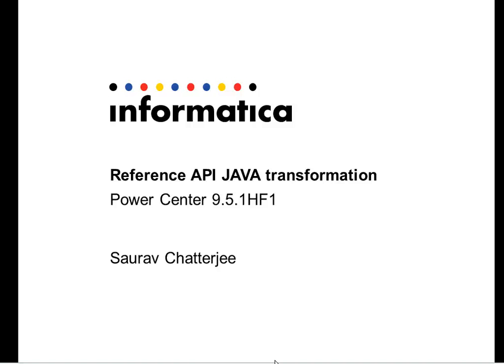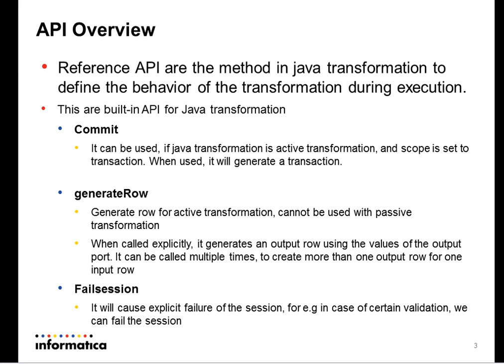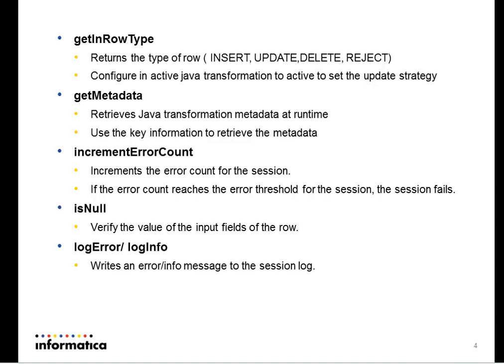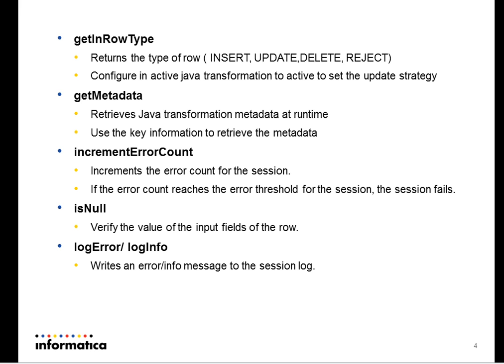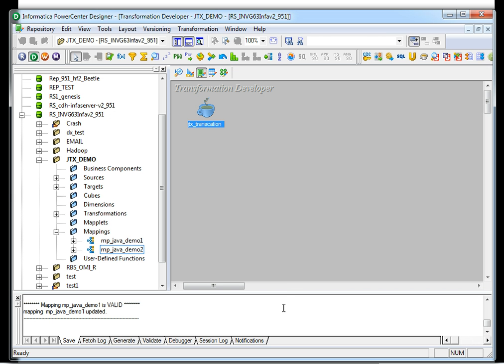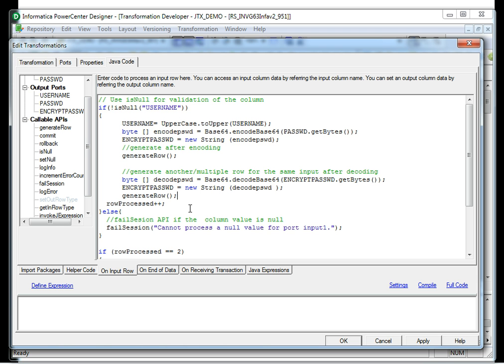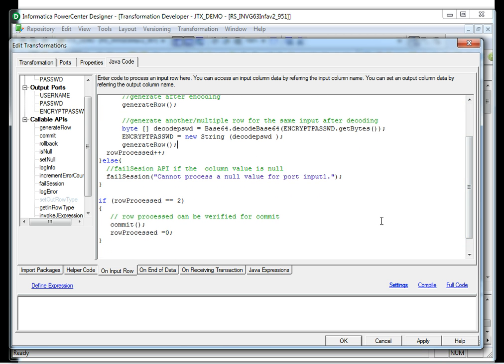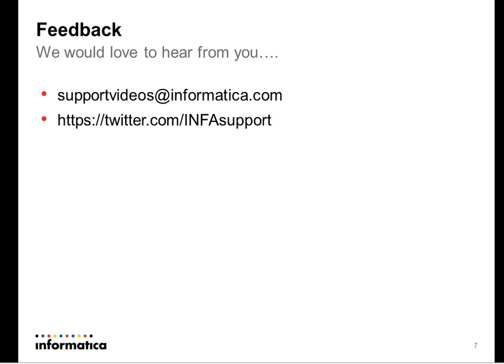Java Transformation reference APIs in PowerCenter 9.5.1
This video talks about Java Transformation reference APIs in PowerCenter 9.5.1 Hotfix 1 onwards